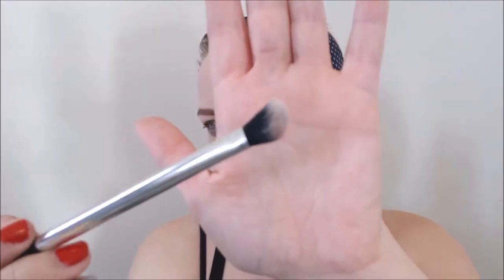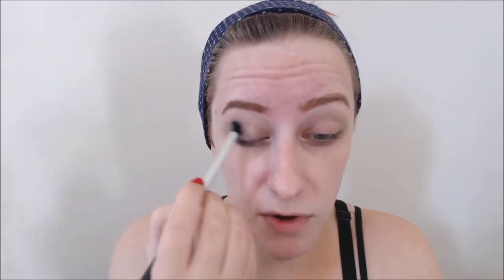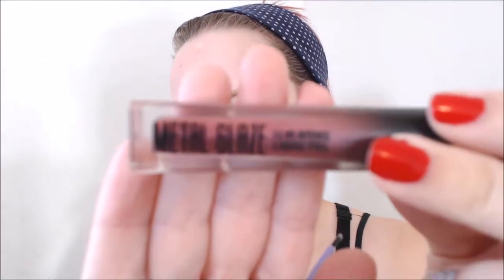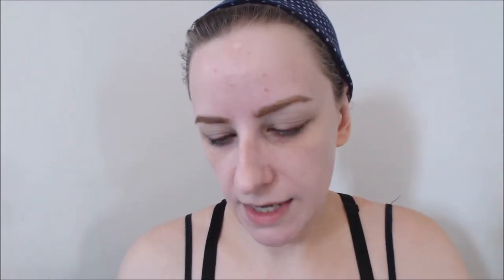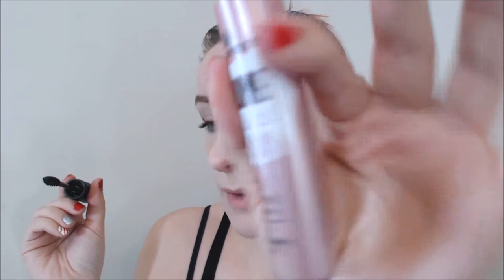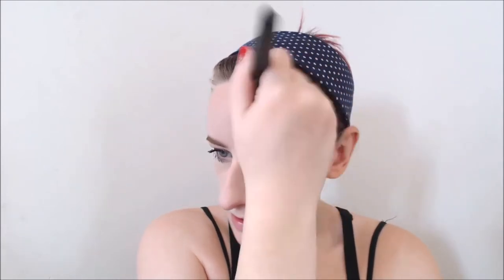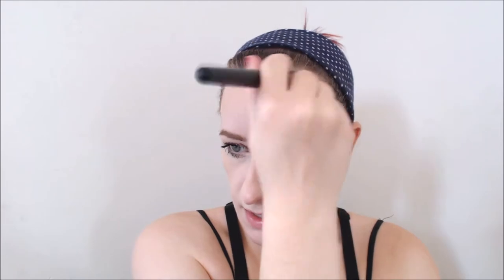Flip Flop Christmas-y Makeup - Red Eyeliner, Green Lipstick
I wanted to take a "typical" Christmas look and, well, flip it! So today, I took a typical winged liner and made it red and finished with a deep emerald lip. Of course, a little glitter because, well, Christmas ;) I hope you enjoy and I would love to know what your go - to Holiday look is!

Products Mentioned

- Wet n Wild Highlighting Bar in Midnight Moon (LE Fall 2017)
- Hard Candy Metal Glaze Liquid Foil in Burgandy
- Too Faced Perfect Eyes eyeliner in Perfect Black
- Buxom Show Some Skin Weightless Foundation in Tickle the Ivory
- Wet n Wild PhotoFocus Concealer in Light Ivory
- Wet n Wild MegaGlo makeup stick in Call Me Maple
- Wet n Wild Liquid Catsuit liquid lipstick in Siren's Jewel
- Wet n Wild MegaGlo makeup stick in Floral Majority
- Stila Glitter and Glow liquid glitter eyeshadow in Smokey Storm

Tools Mentioned

- Real Techniques Angled Shadow Brush (LE)
- Real Techniques Fine Liner Brush

Hello friends! My name is Emma and my channel, Glitter Geek, is a place for me to geek out about the latest and greatest in cruelty free makeup and skincare.